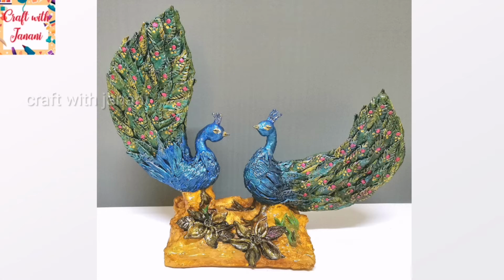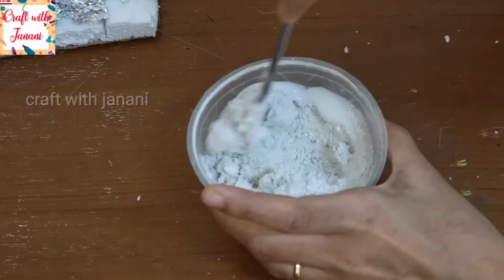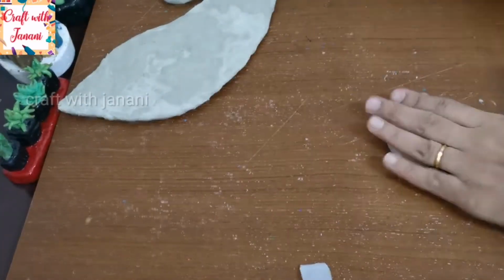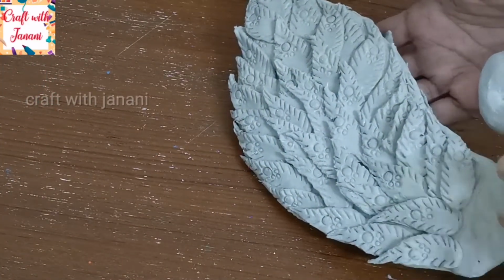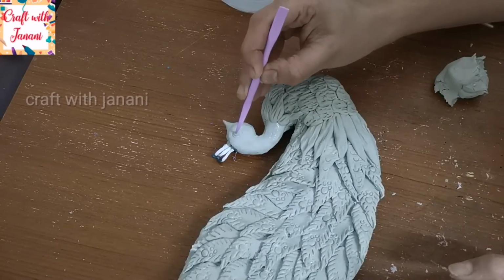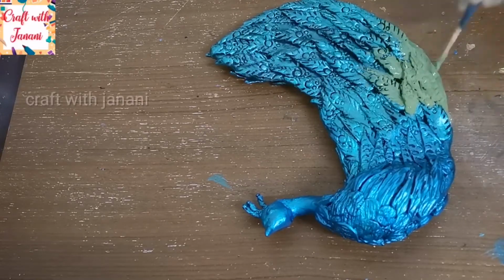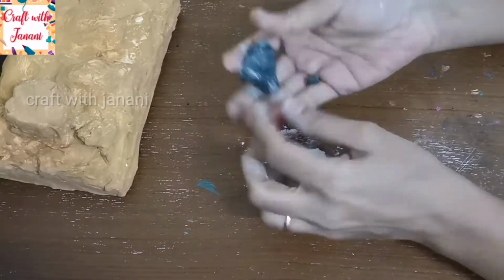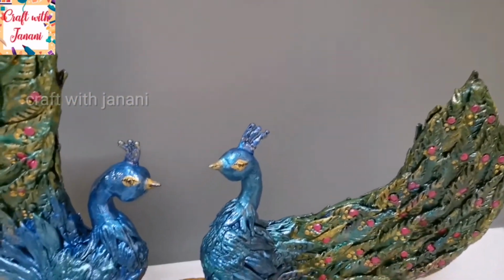Peacock decor statue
Today I made this peacock statue.For home decor or gift ideas this craft will be a useful.

materials needed :
Cardboard
Styrofoam or Thermacol
foil
POP
tissue paper
Glue
paper clay
Acrylic colours (primary and pearl colours)
Epoxy clay (m seal or shilpakar)
Varnish